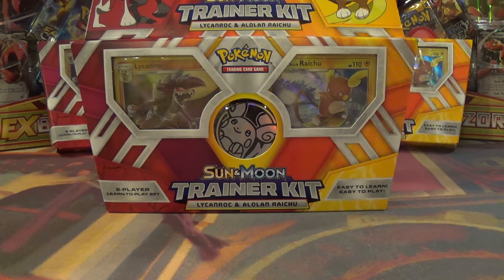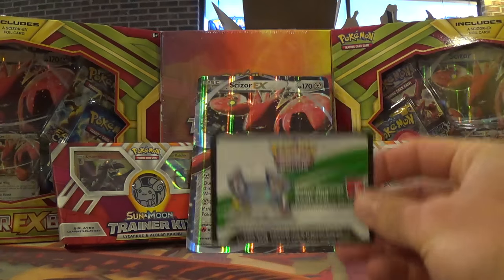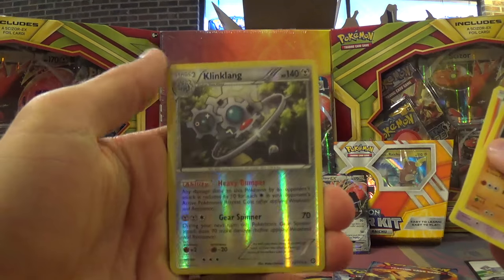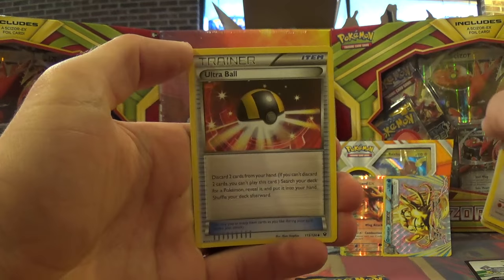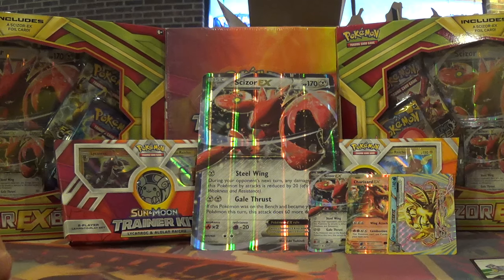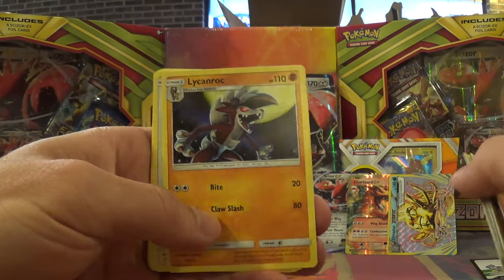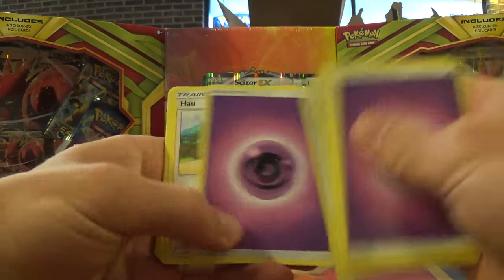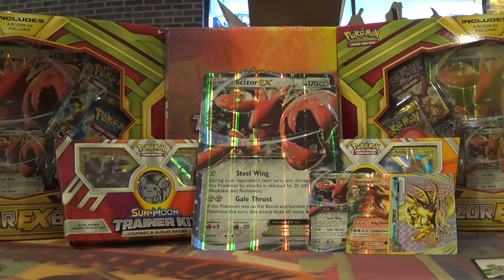Scizor EX & SM Trainer Kit: Lycanroc & Alolan Raichu !!! RELEASING 4/21